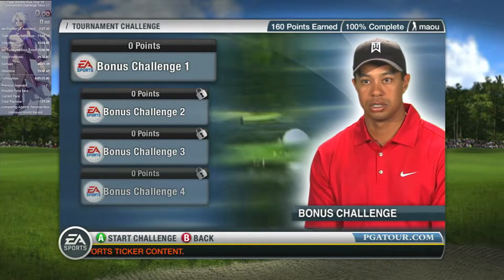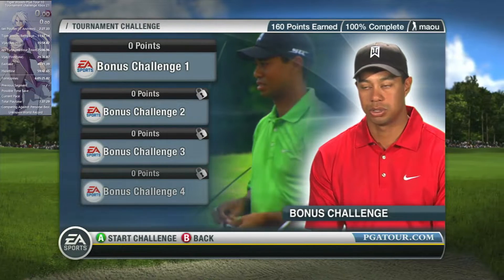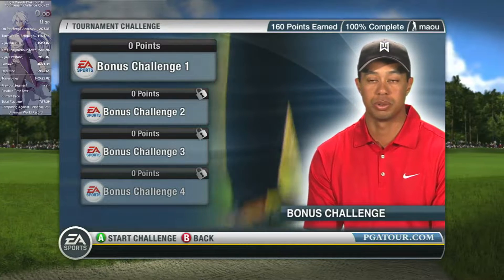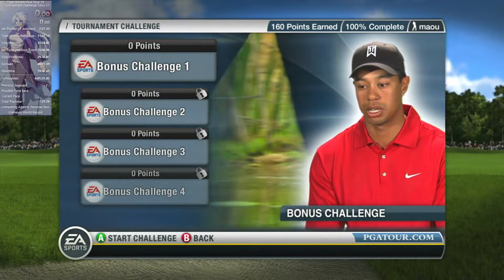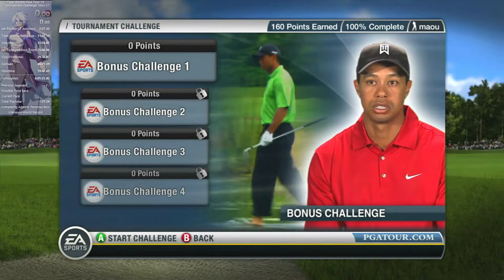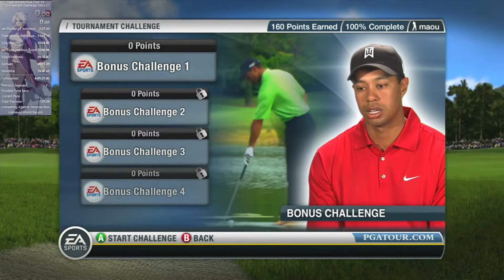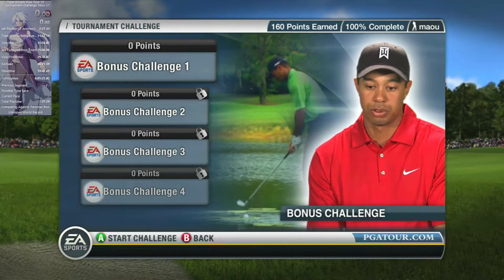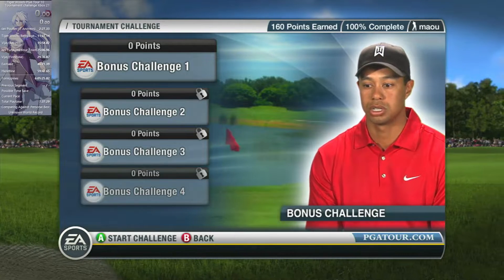Tiger Woods PGA Tour 10 Tiger Walks on Water